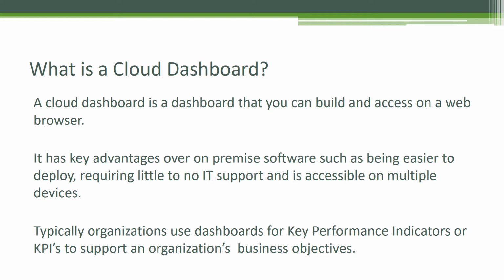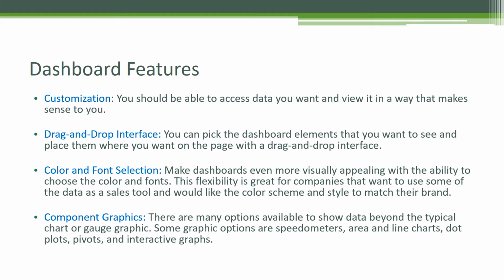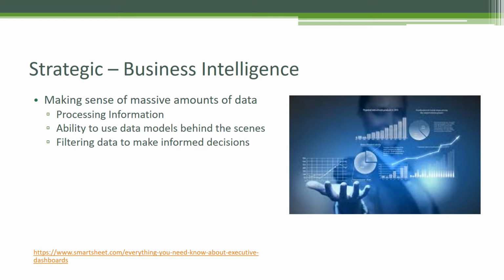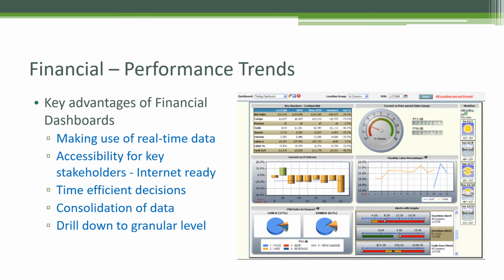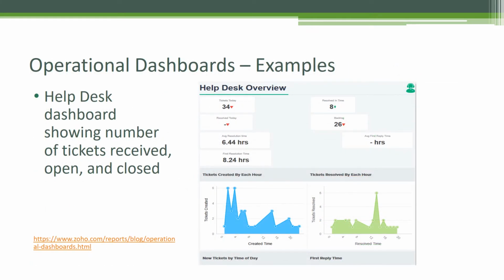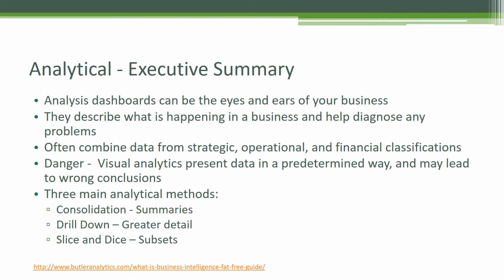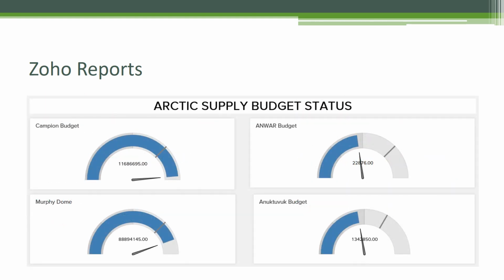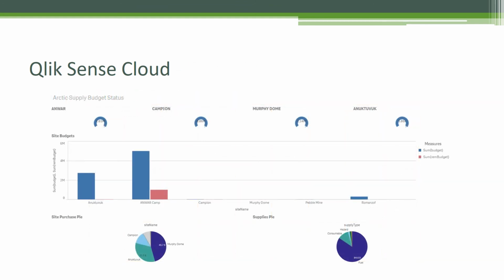Cloud Dashboards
CIS665 Research Paper